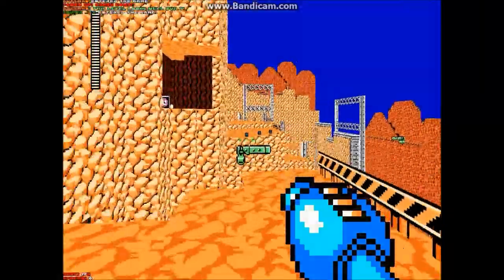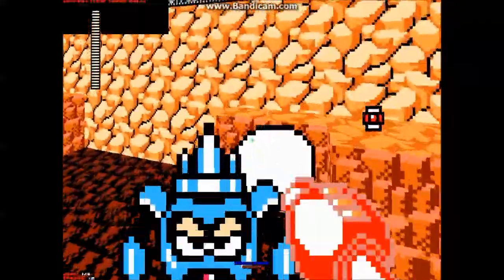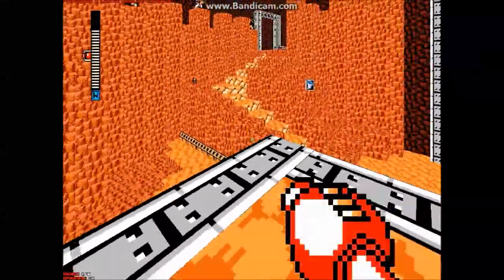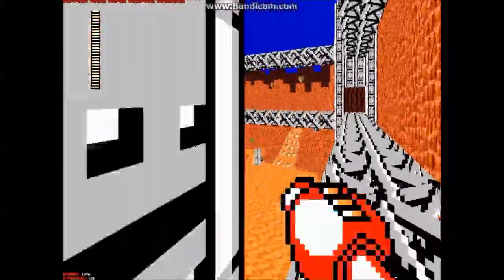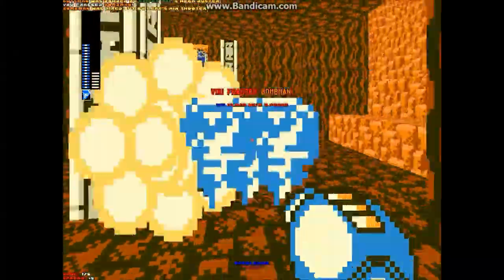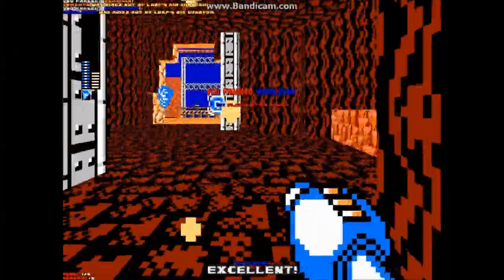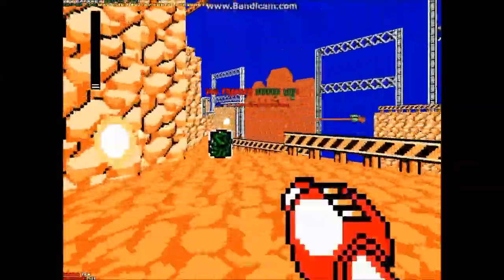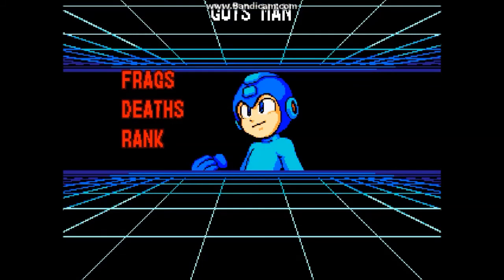MM8BDM - MM1GUTSMAN Adapter Shooter Spam Combo (Commentary)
The much awaited second part of MM8BDM!